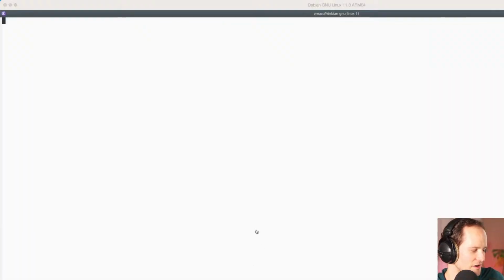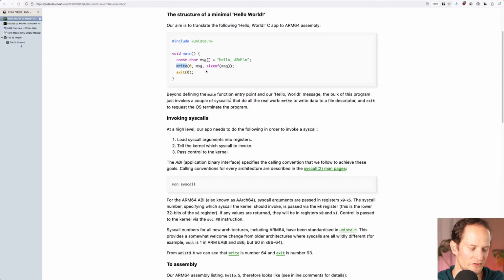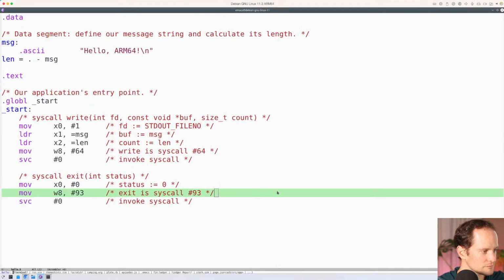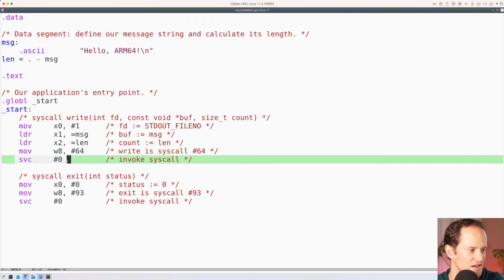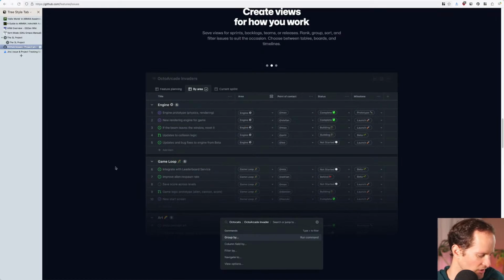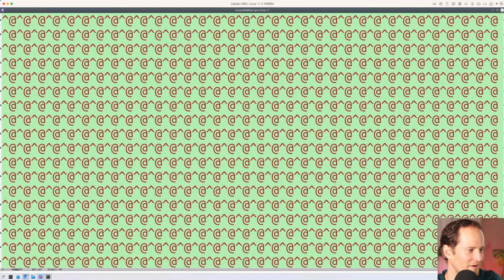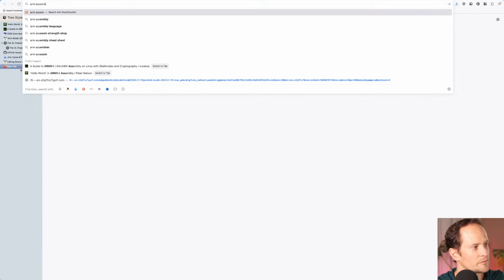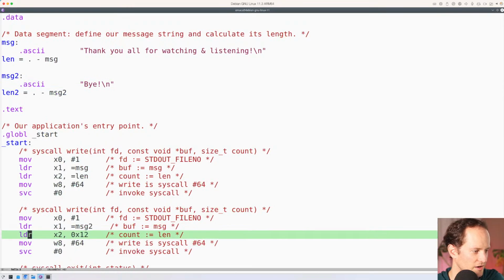ARM ASM Programming & What It's Like To Be A SE